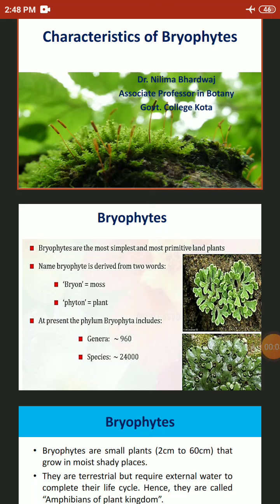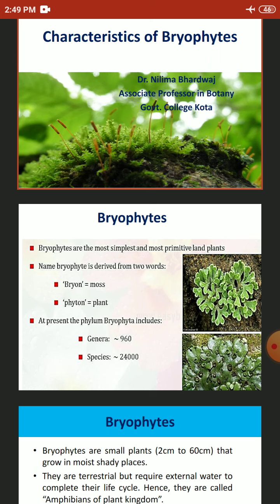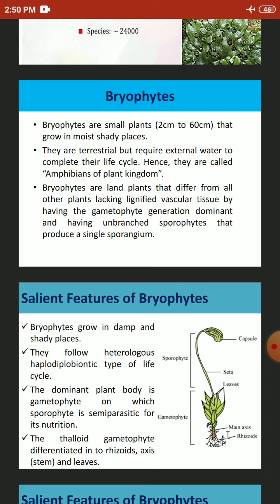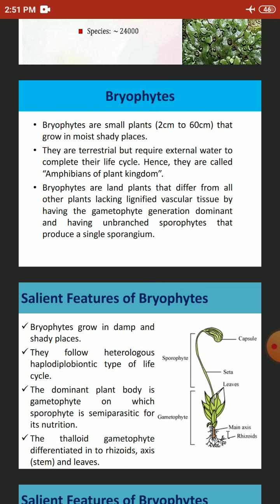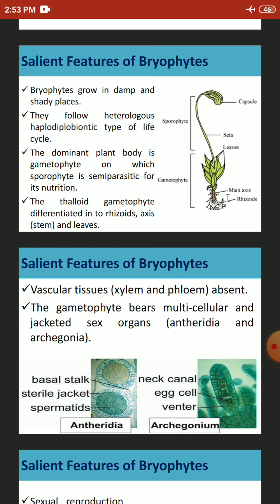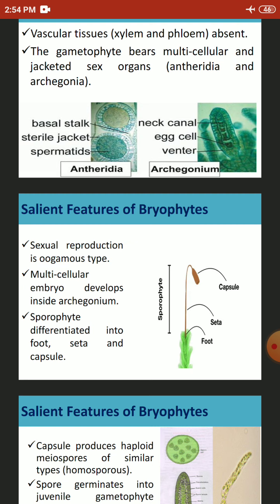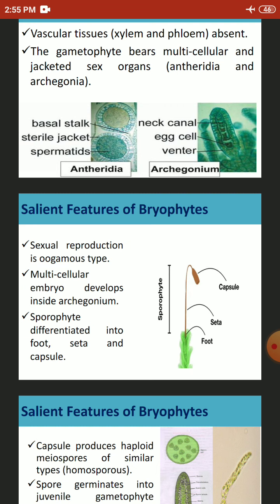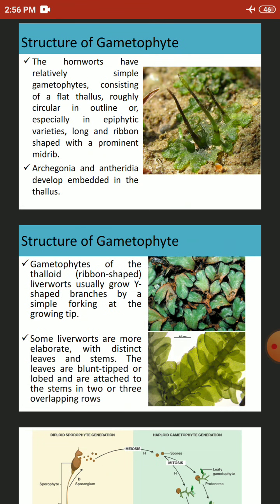Characteristics Of Bryophytes :M.Sc Sem _I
Dr.Nilima Bhardwaj Assoc.Prof.(BOTANY)